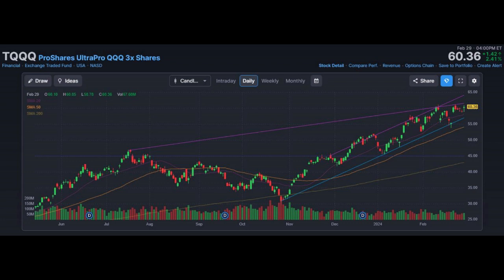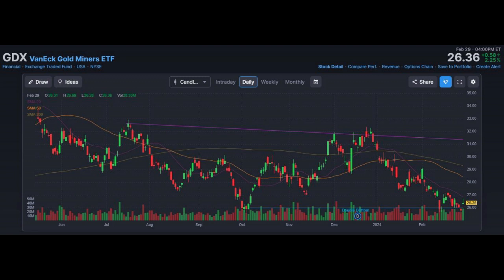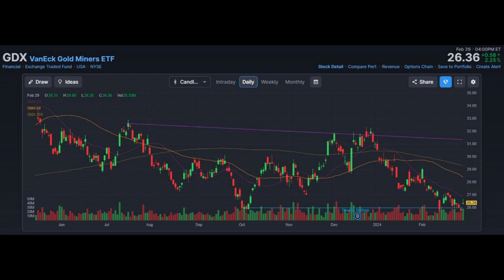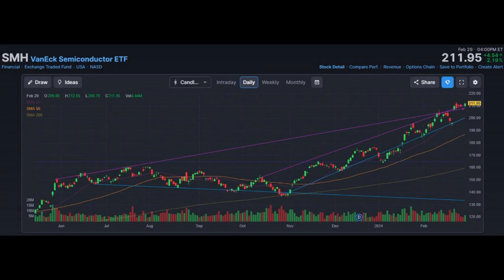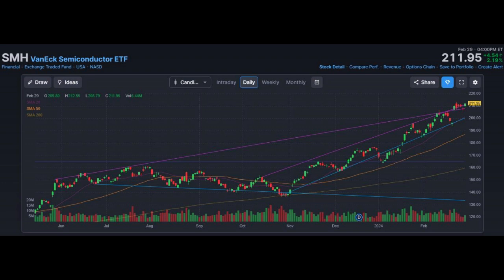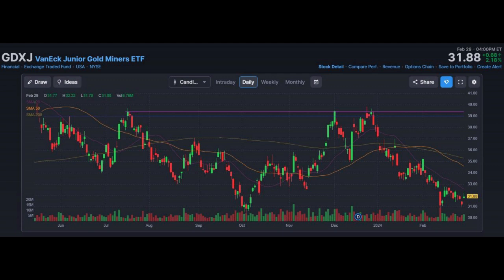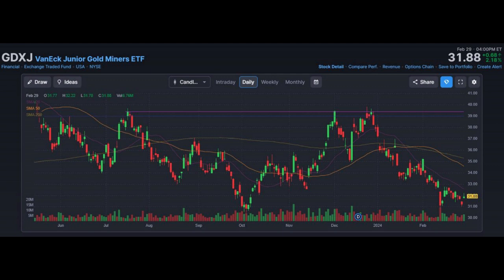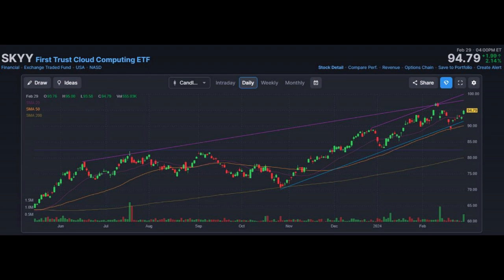Technical Analysis TQQQ GDX SMH GDXJ SKYY